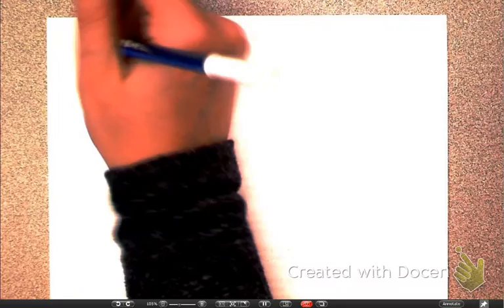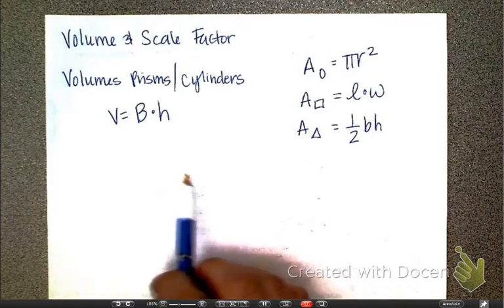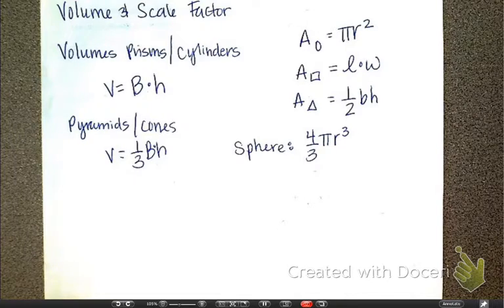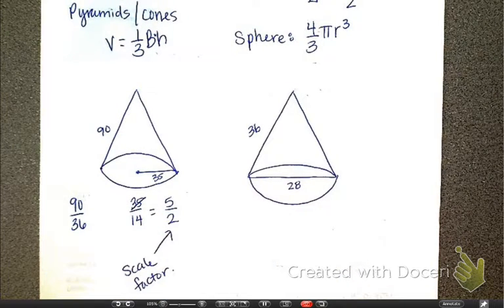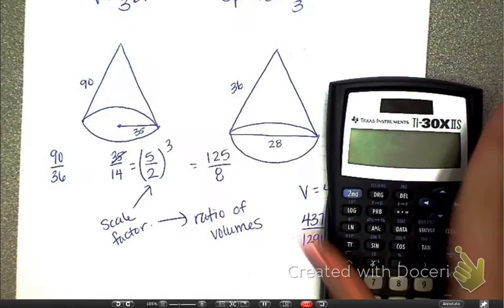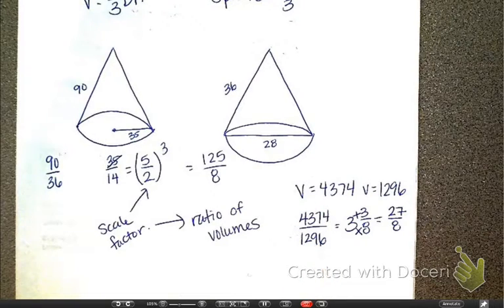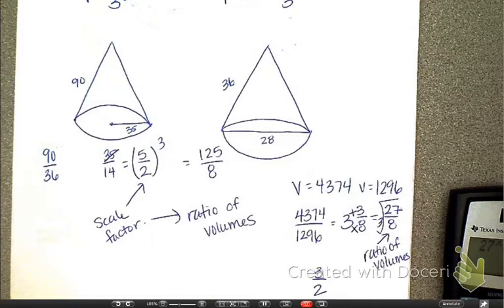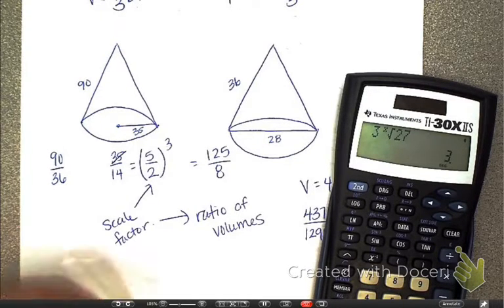Volumes - Final Review